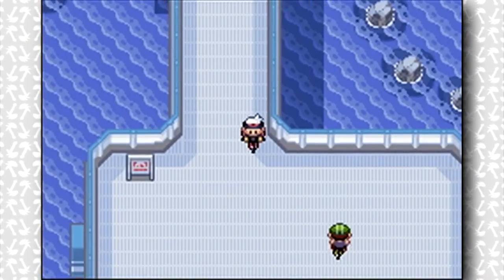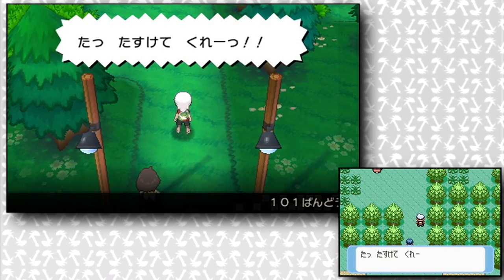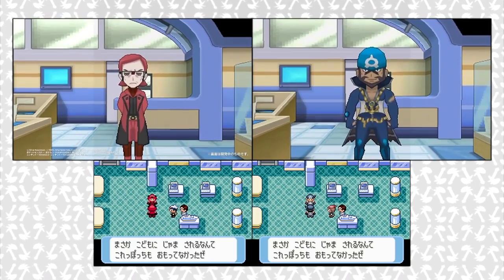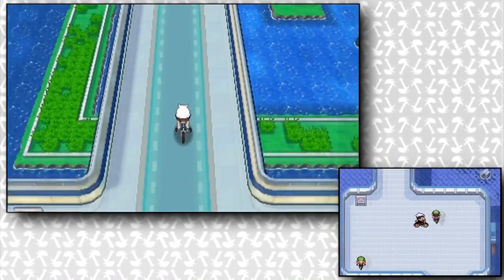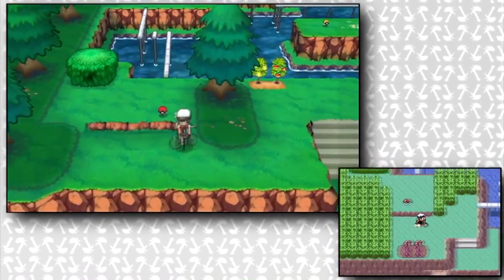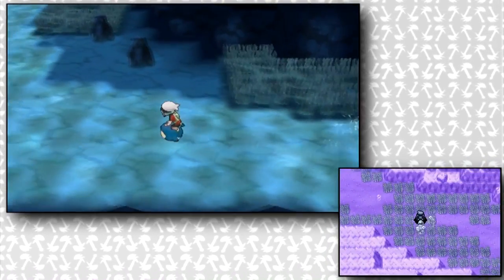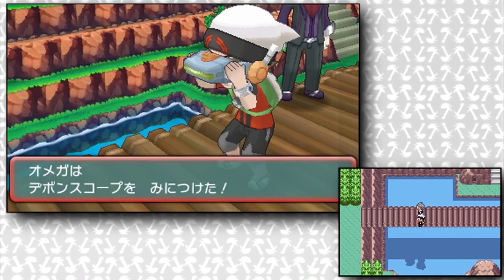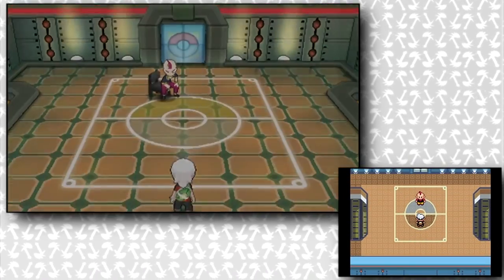Gameplay BREAKDOWN and Analysis! Pokémon Omega Ruby and Alpha Sapphire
Pokemon Omega Ruby and Alpha Sapphire Coverage: November 5, 2014!

sub_confirmation=1